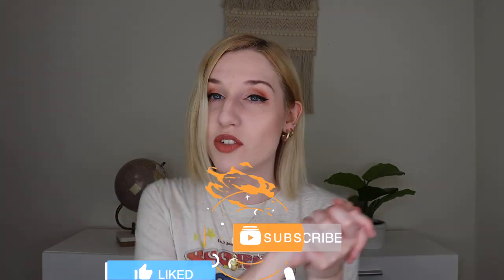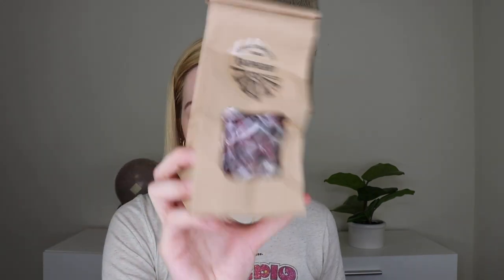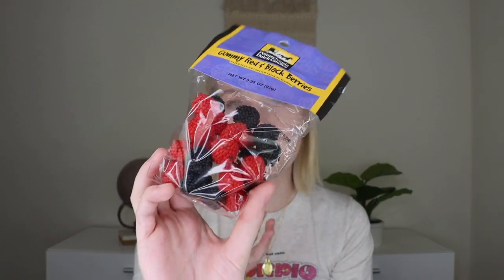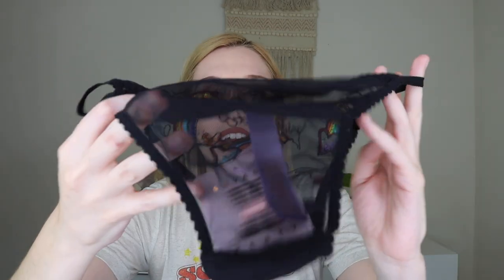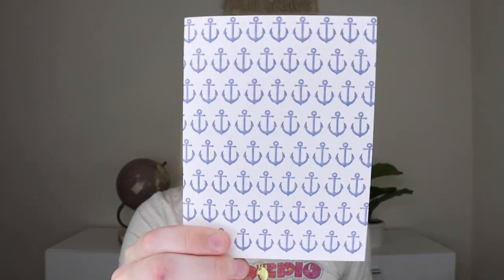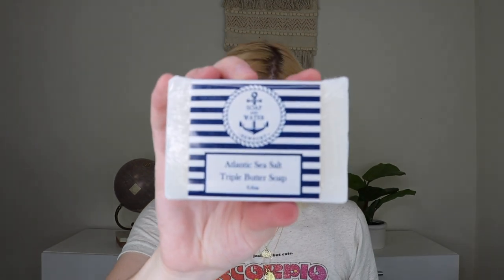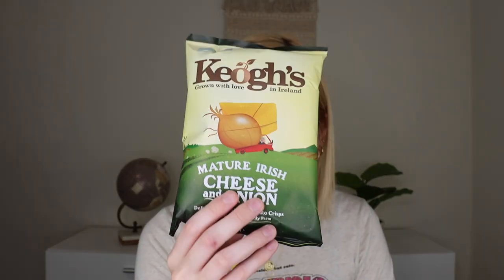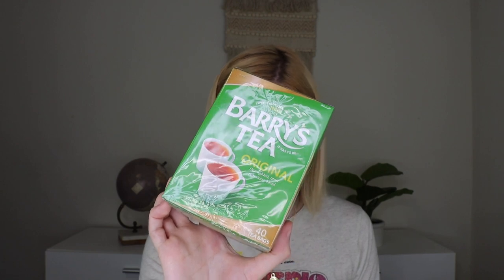Subscription Box Sunday | Vol. 3 June 2021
Fruit For Thought 0:48
Savage X Fenty 5:48
Touch of New England 11:38
Irish at Heart 18:25

Makeup I am wearing:
-Tarte: Double Take Eyeliner
-Marc Jacobs: At Lash'd Lengthening & Curling Mascara
-Girlactik: Long Lasting Matte Lip Paint Liquid Lipstick (Bashful)